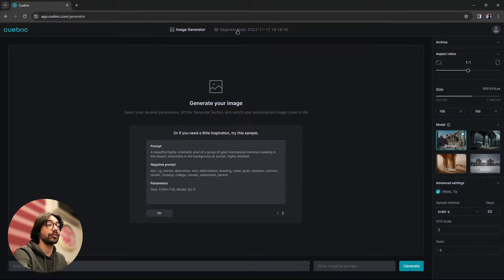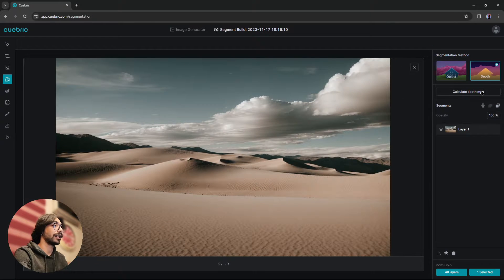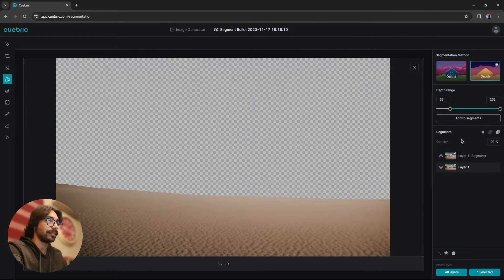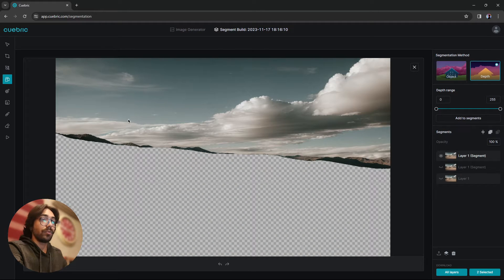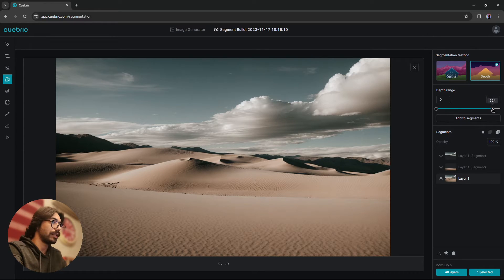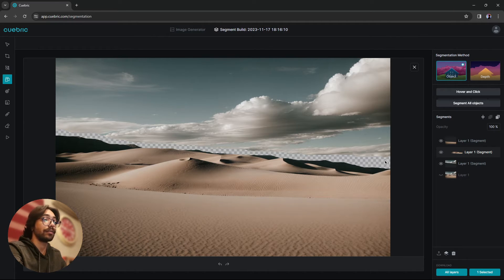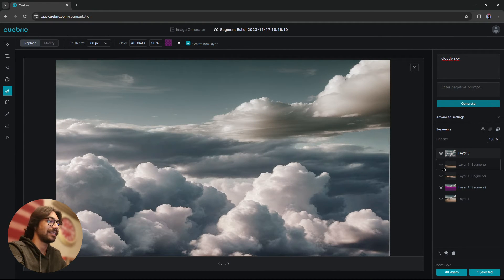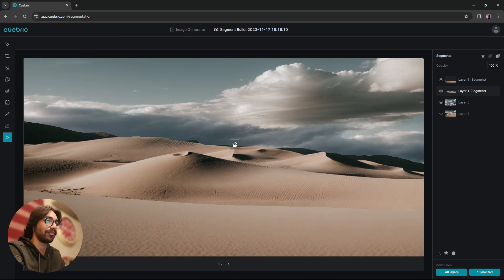Tutorial | Depth Segmentation & Parallax Preview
Cuebric is putting the full-power of generative AI into the hands
of the world's most visionary filmmakers and content creators.